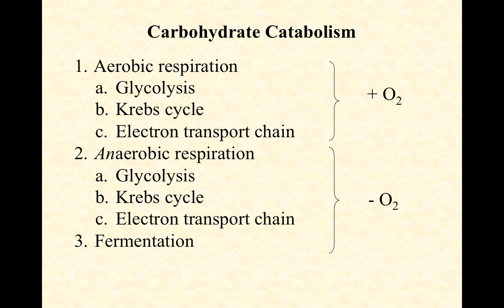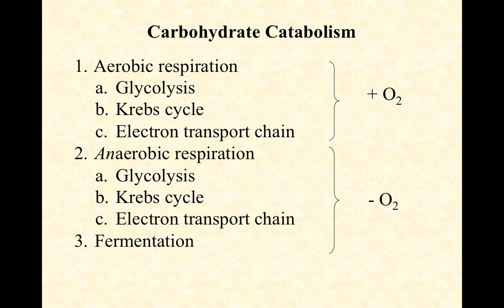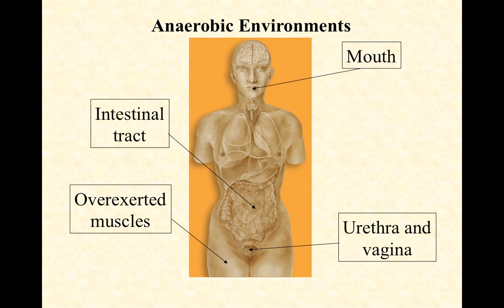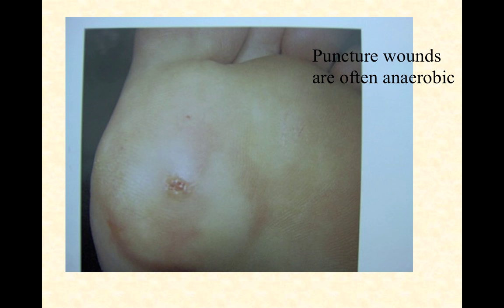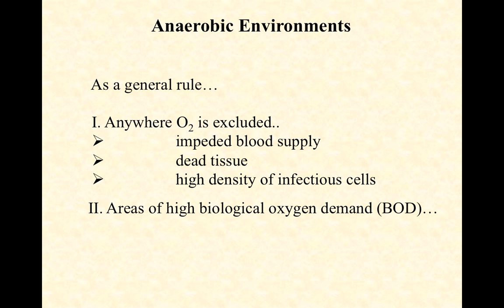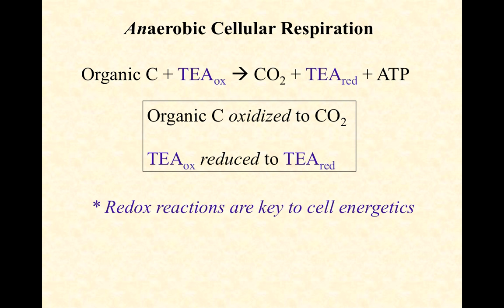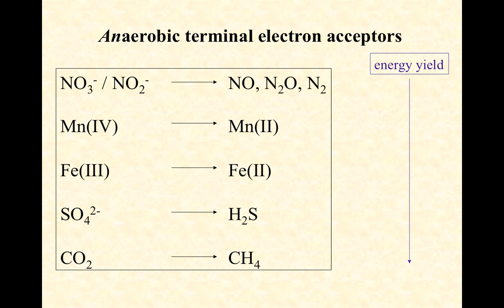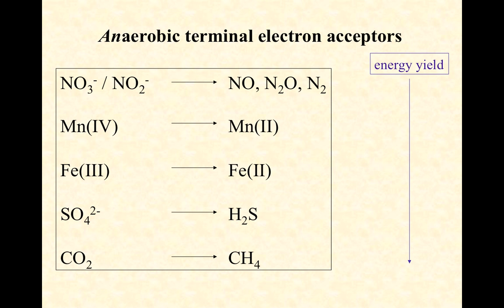BIO2020 Episode 049.2: anaerobic respiration